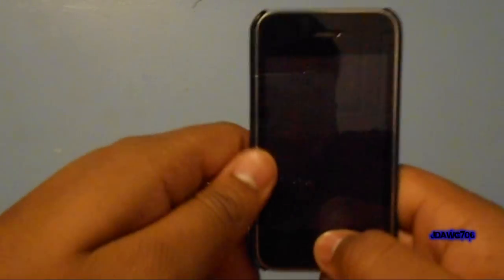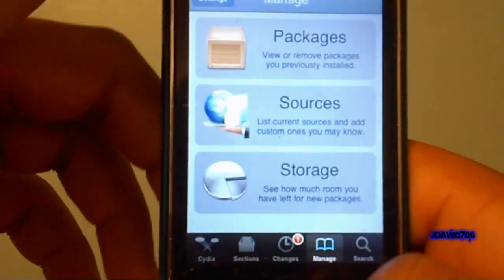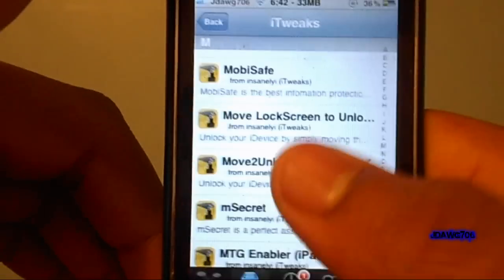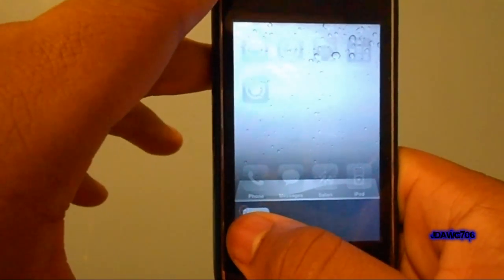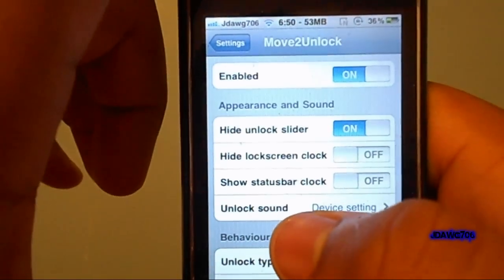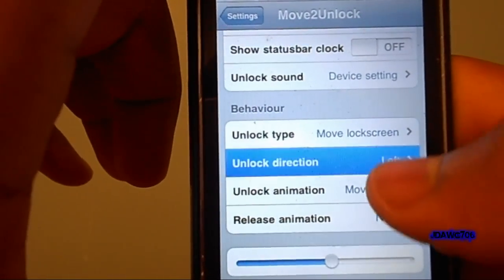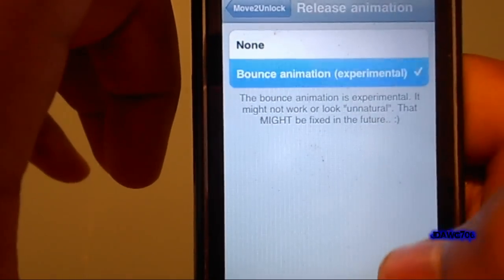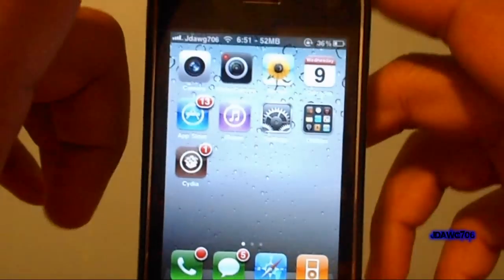Change the way you unlock your iDevice with Move2Unlock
This simple and neat little tweak can allow you to customize the way you unlock your iDevice with lots of cool gestures.